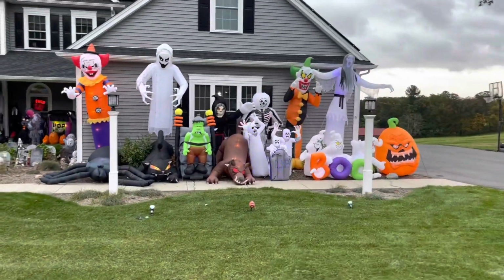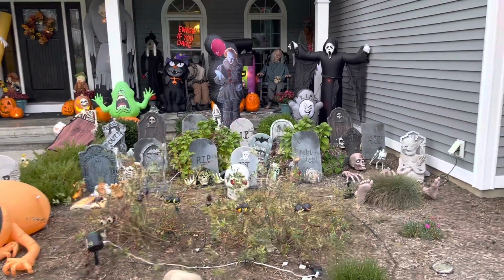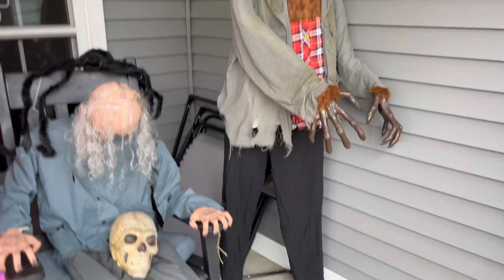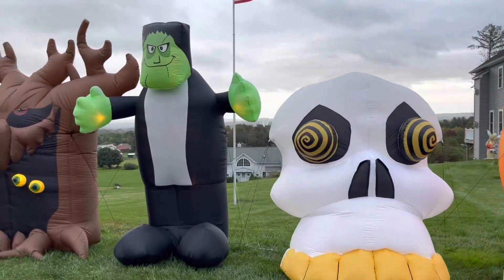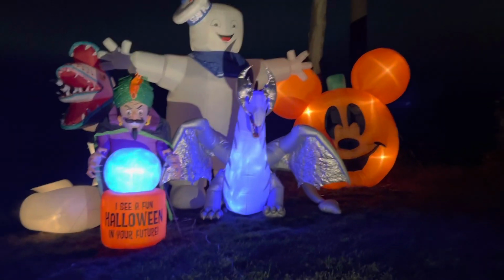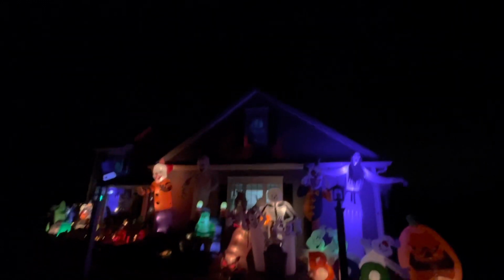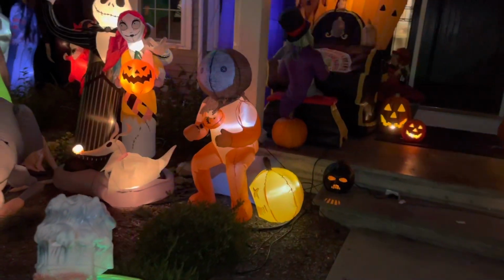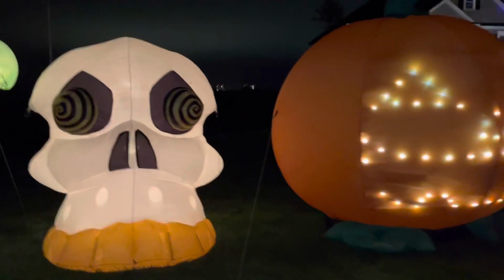HUGE Halloween Display 2021 (Night & Day)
Welcome to Gemmy inflatablefans98! Todays video is of the 2021 Halloween display! Featuring about 50 inflatables this year and tons of props and lighting effects! I hope you guys enjoy it as much as I enjoy setting it up every year!